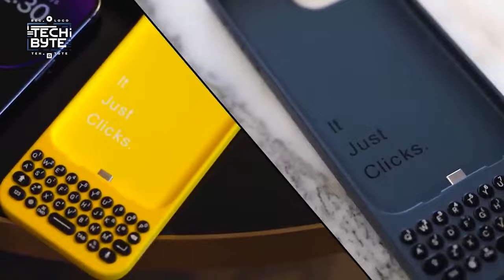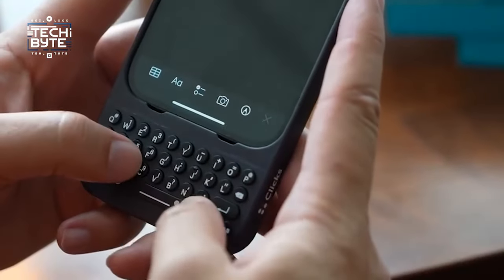COOL Tech Gadgets You Can BUY Right Now! #2024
COOL Tech Gadgets You Can BUY Right Now!

Amplify your tech experience with the latest cool gadgets featured on Tech Byte! From iPhone keyboards to intelligent telescopes and RC paper planes, explore innovation at its finest. Upgrade your lifestyle with these futuristic devices now!

Revolutionize your iPhone typing experience with Clix! 🚀 Discover the top tech gadgets of 2024 that are changing the game. From the sleek and stylish Clix keyboard enhancing your iPhone's functionality to the awe-inspiring Celestron Origin Telescope bringing the universe closer, this video is your ticket to the future. Gear up for an adventure with the Orba 2, transforming how you make music, and feel the adrenaline rush with the Segway Go-Kart Pro 2. Don't miss out on the tiny yet mighty Rabbit R1, your pocket-sized assistant, and dive into immersive entertainment with the AWOL Vision Vanish Laser TV system. Lastly, find your perfect playmate with the PowerUp 4.0 Paper Airplane, elevating your paper plane game to new heights.

Embrace the cool gadgets that are set to enhance your tech experience, from gaming accessories to innovative technology solutions. Whether you're a tech enthusiast or looking for the perfect gadget to upgrade your tech game, this video has something for everyone. Discover gadgets 2024, tech gadgets, and cool gadgets that will revolutionize how you interact with technology. From DJI's Osmo Action Camera for the adventurers to the Razer Viper V2 Pro for gamers, find your next must-have tech accessory right here.

- "Top Gaming Accessories for 2024"
- "Latest Innovations in Wearable Tech"

Join us at TECH BYTE as we explore the cutting-edge of technology, bringing you the latest and coolest gadgets that promise to make your life smarter, easier, and more fun.

CHAPTERS:
0:00 - Intro to Cool Tech Gadgets 2024
0:48 - CliCKS Smart Button Gadget
1:50 - Celestron Origin Telescope Review
2:43 - Artiphon Orba 2 Musical Device
3:47 - Segway GoKart Pro 2 Overview
4:43 - Rabbit R1 Electric Scooter Unveil
5:32 - AweLl Vision Vanish Laser TV Features
6:39 - PowerUp 4.0 Paper Airplane Drone

AmazonElectronicGadgets, AmazonMustHaves, TechGadgets, FutureTech, GadgetsYouCanBuy, CrazyGadgets2024, Top11Gadgets2024, CoolThingsToBuy,